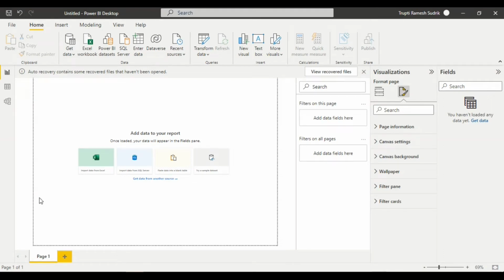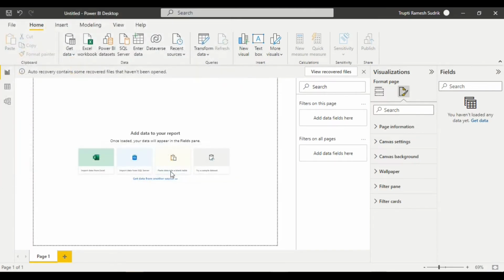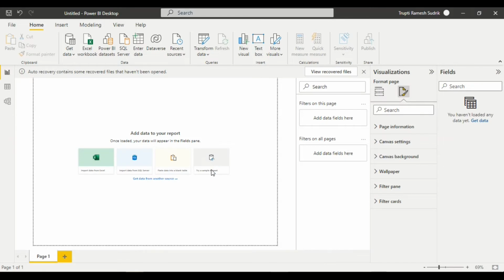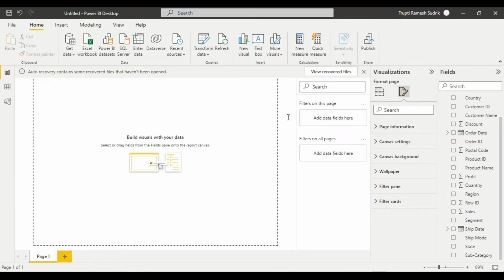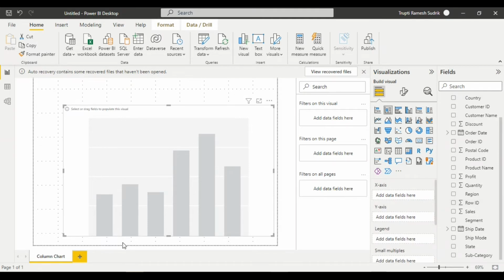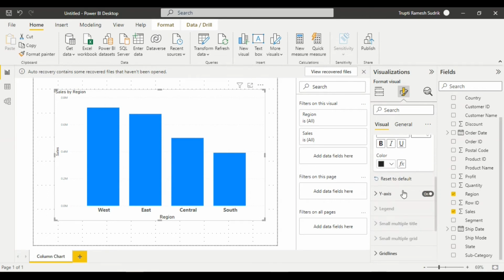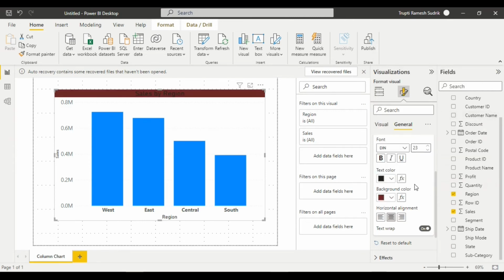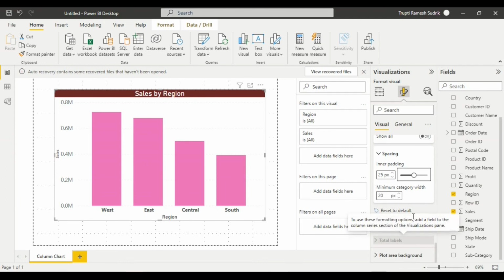2.1 Column Chart in Power BI | Power BI Tutorial